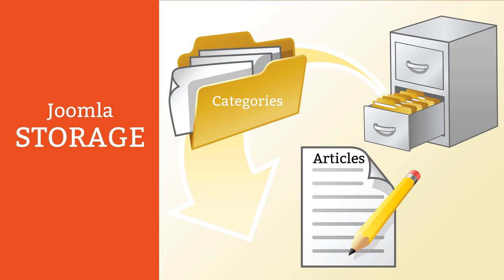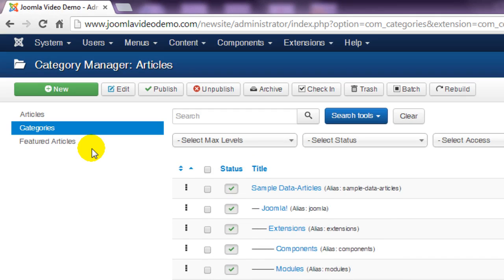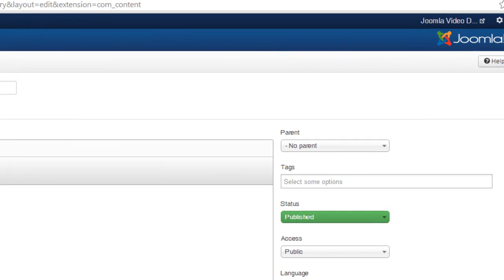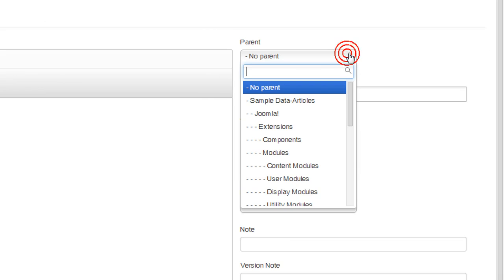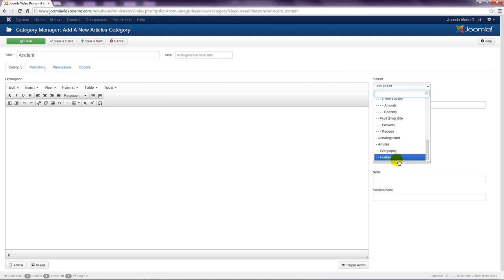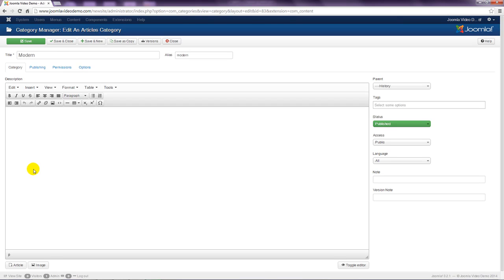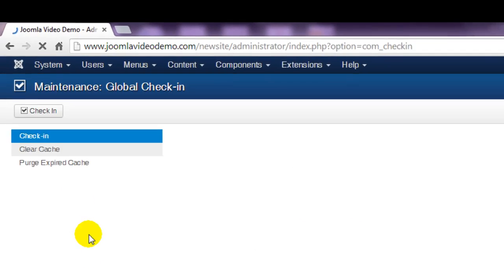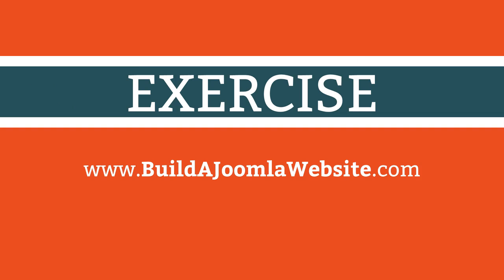Categories - Joomla 3 Tutorial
1. Create a Joomla Installation Database: Unless you plan to install Joomla using Fantastico or similar tools, you will have to create a Joomla installation database. You will usually do this by opening the MySQL database creation and management area of your website's hosting account. You will then create a database and a user to go with it. You will need these while installing Joomla.

2. Practice on a Real Domain: To learn to design Joomla websites would require some sort of of practice on your part. One smart thing to do will be to get some Joomla video tutorials or guides (depending on your preferred mode of learning) and then setup a website to practice on as you go through the tutorials. This way, you are able to apply what you are learning straightaway, make the inevitable mistakes and correct them in the same breath (by reviewing that part of the Joomla video tutorial or guide). Without a practice site setup, you may spend much more time and may even give up when you eventually start to build Joomla websites.

3. Keep Your Admin Login Details Safe: Also make sure that whatever username and password that you chose while you were installing Joomla are kept safely somewhere. You may write it down in a note on your phone, a piece of paper or on your computer. In any case, it is best to just select a username and password that are hard for others to guess but easier for you to remember. The safest place you can keep your Joomla login details is in your head (memorize it!).